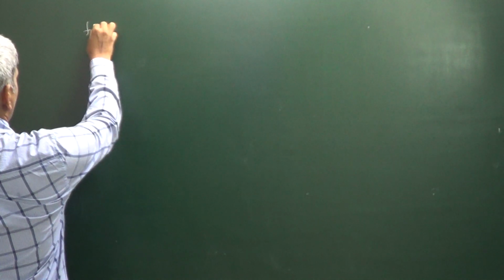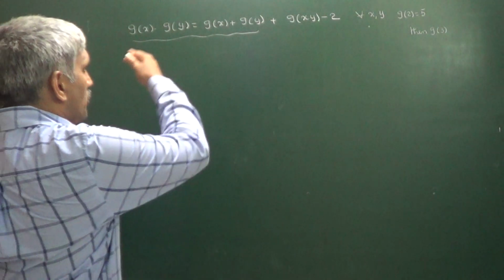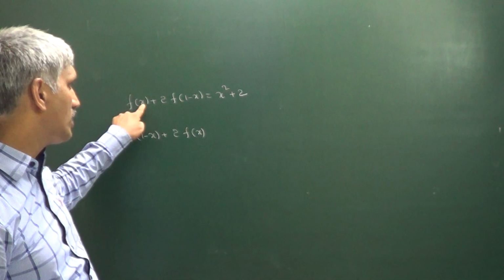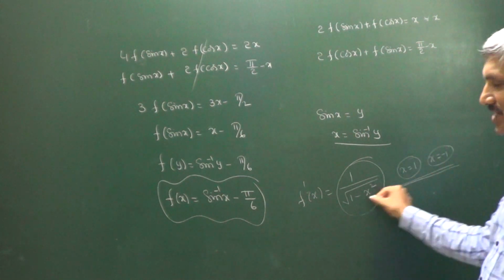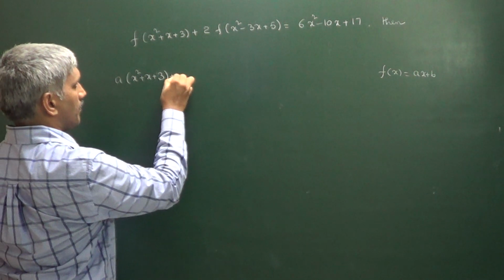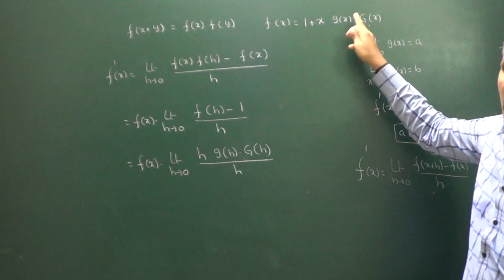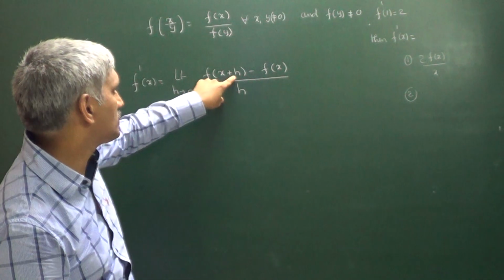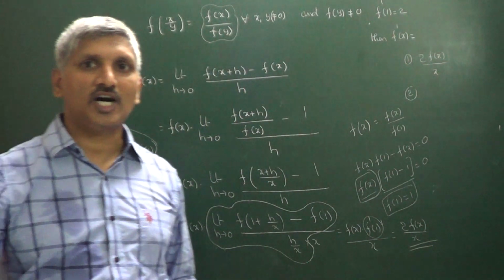Differentiability and functional equations